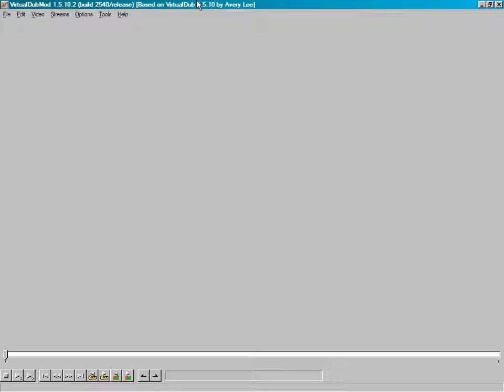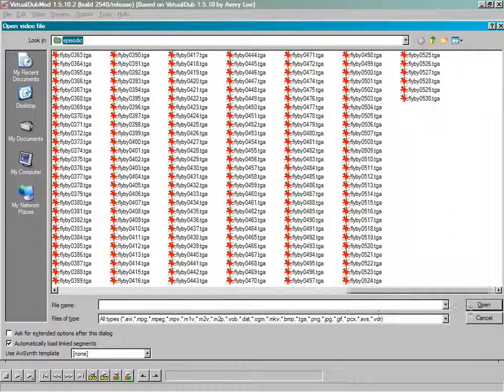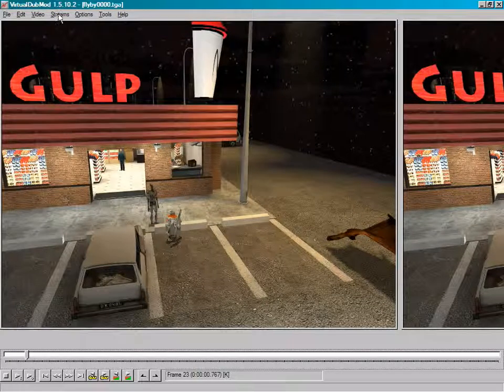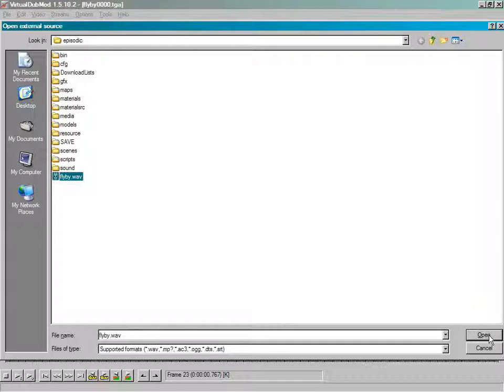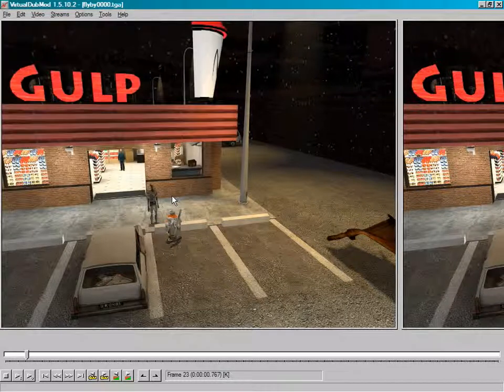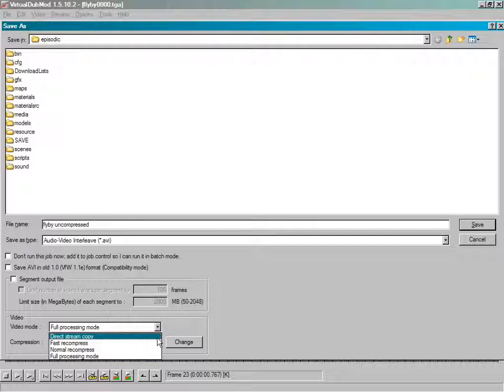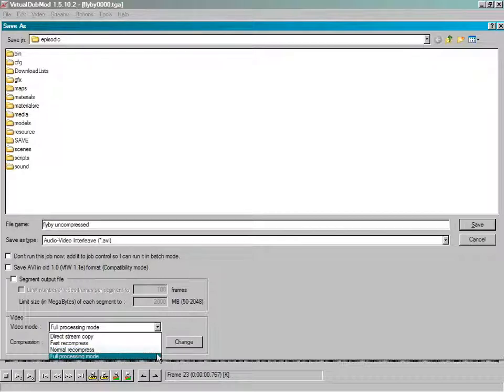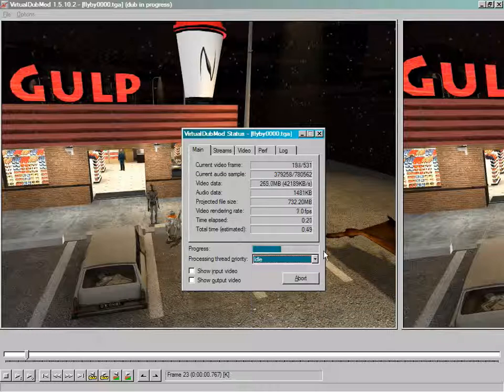064 - Virtual Dub Mod - Source Machinima Cinematography